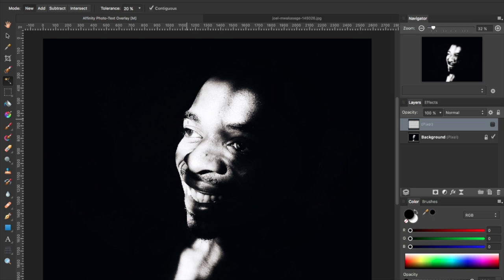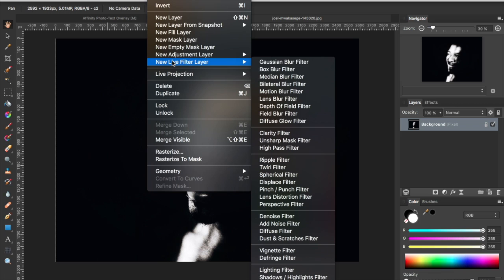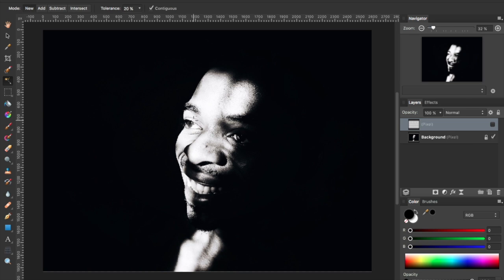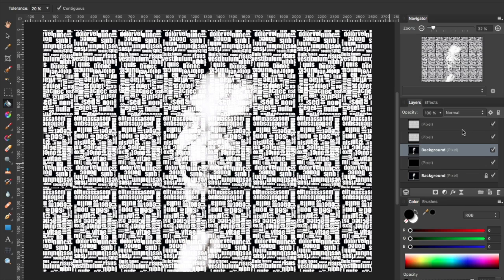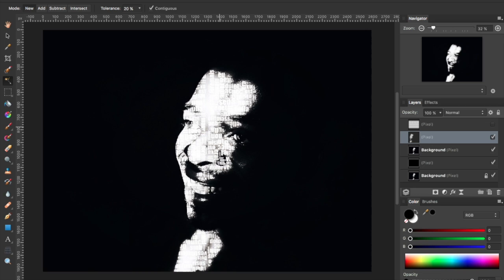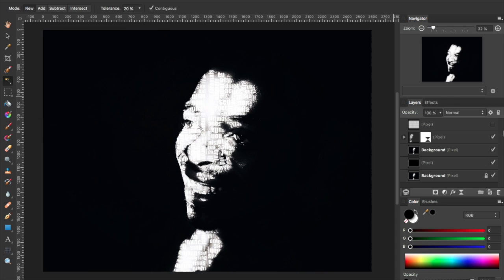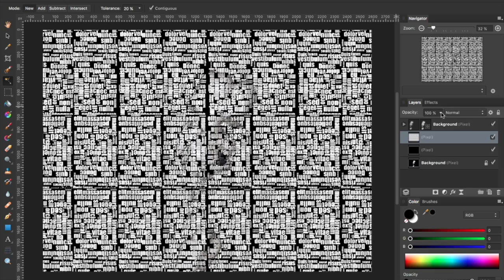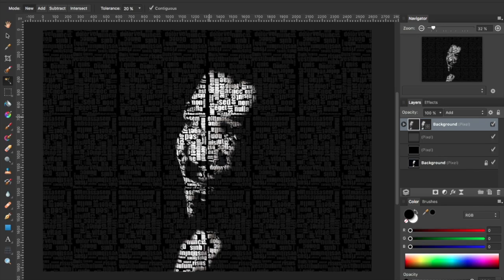Affinity Photo: Text Overlay Tutorial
In this brief tutorial, I'll show you how to use a word cloud and a high contrast photo to create a unique composition.